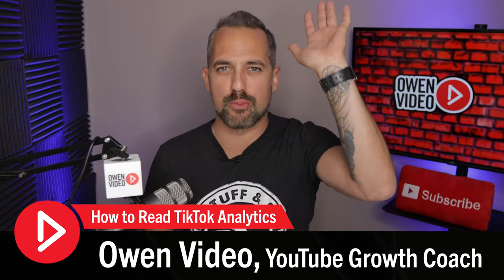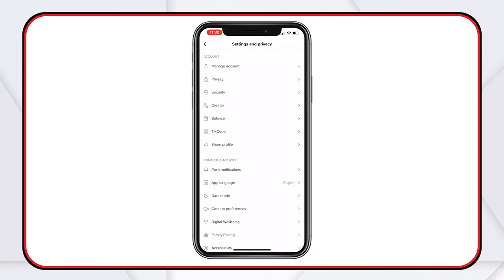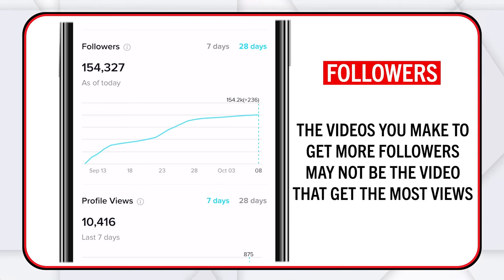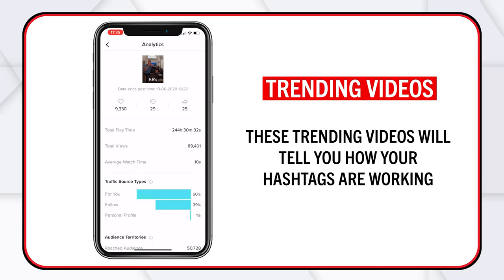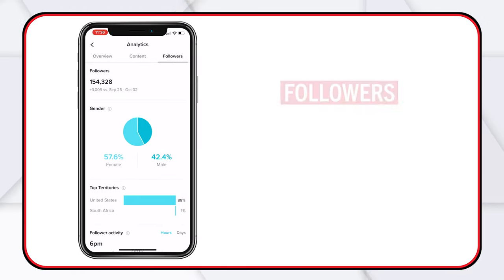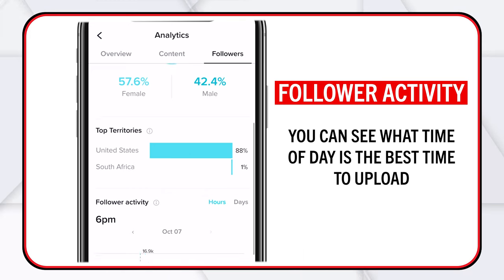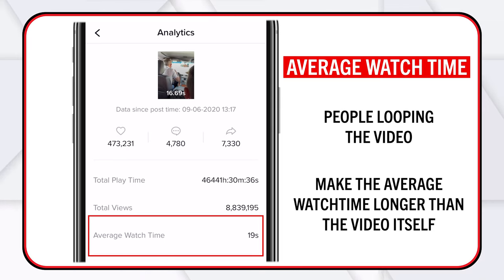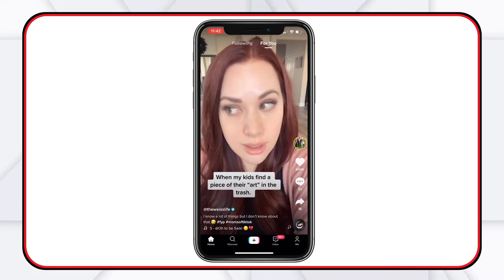How to use TikTok Analytics to Get more Followers on TikTok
TikTok is experiencing unbelievable growth and YouTube Creators should take advantage of analytics to get more views and build your brand?.  In this video, I will show you how to read your TikTok Analytics and what to do with your analytics so you can make a better TikTok channel that will grow faster than you ever thought possible.

You’re Watching Owen Video - Youtube strategy coach and founder of The Video Marketing School where you can access tons of professional training and workshops to get more views, get more subscribers, and make more money with YouTube videos.